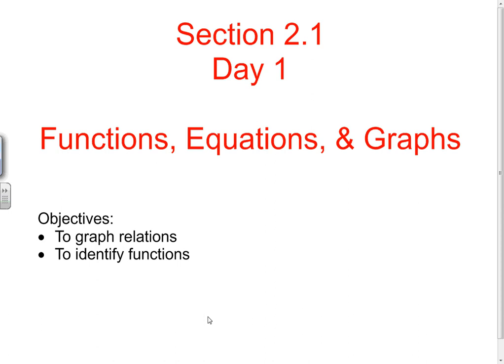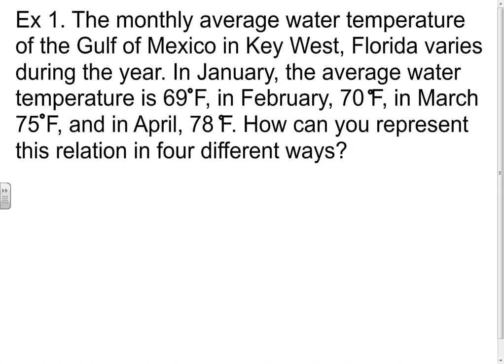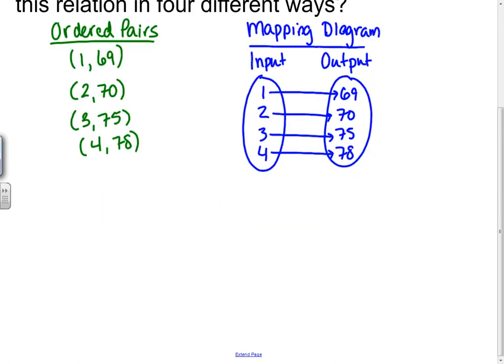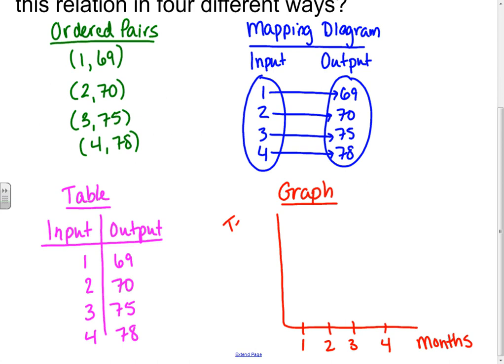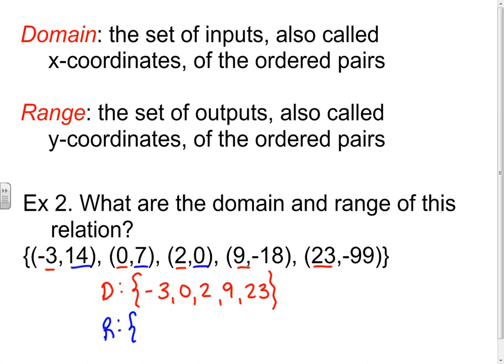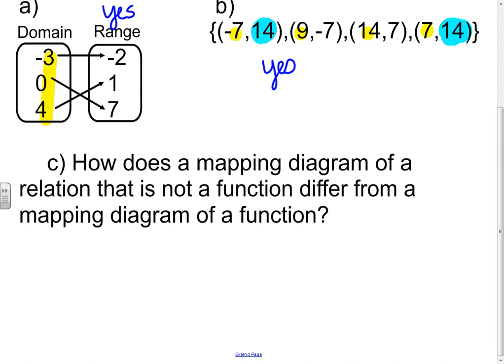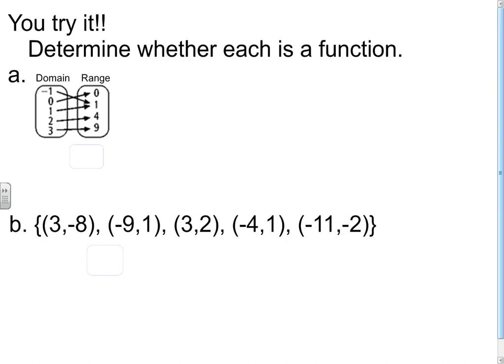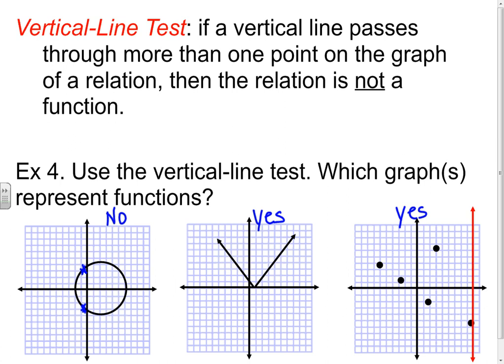2 1 1